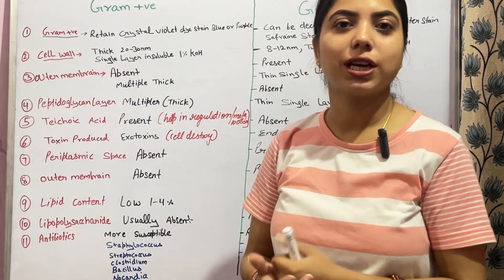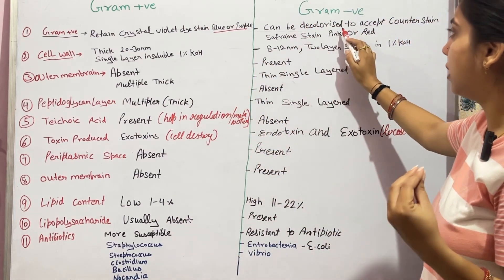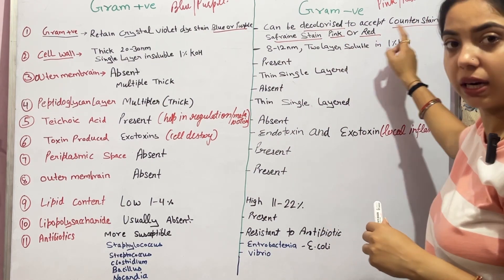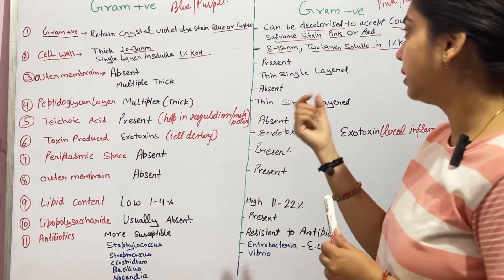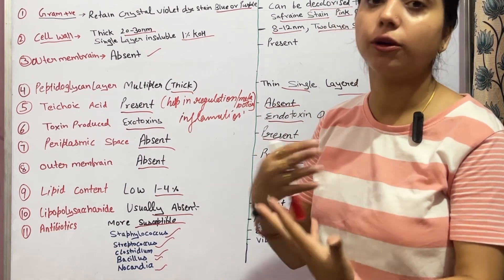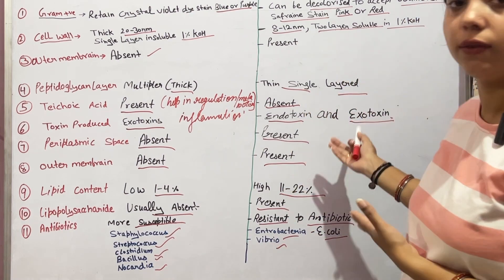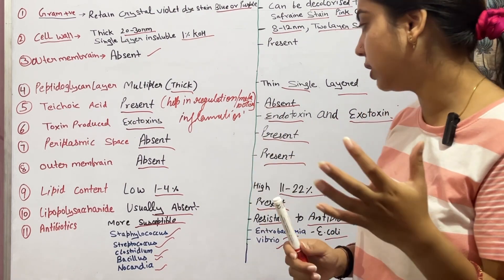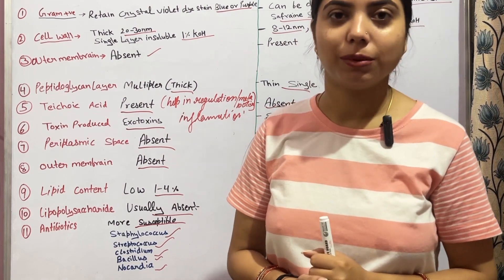Differentiation between Gram Positive and Gram Negative Bacteria in Hindi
jiyashanky MEDICAL EDUCATION
In this video I’ve been told about